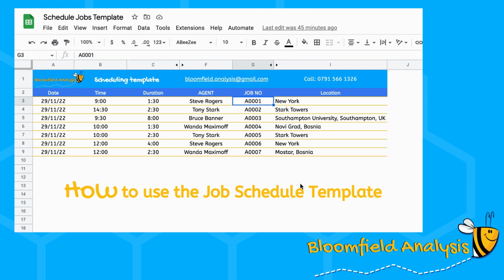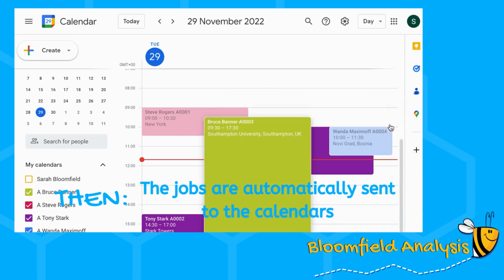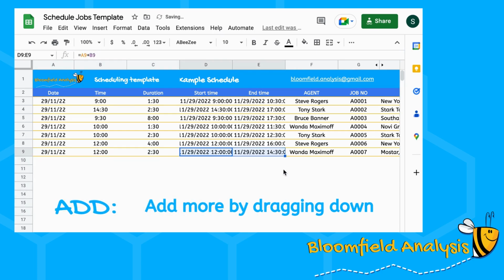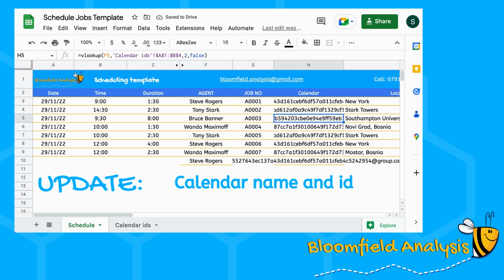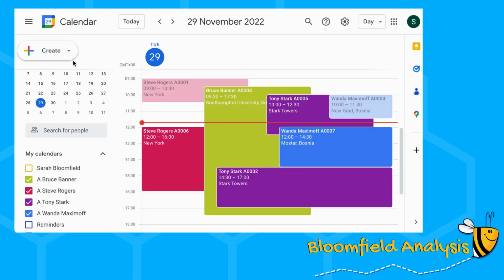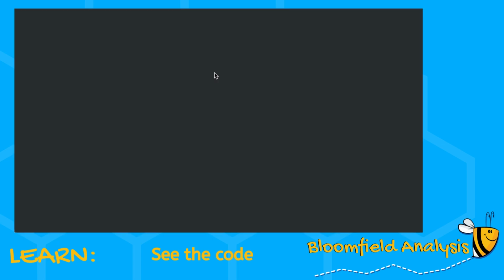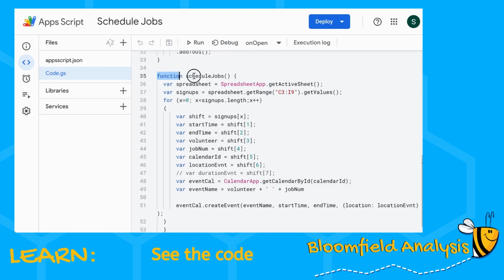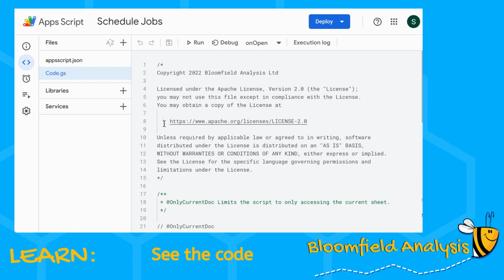How to | Schedule Jobs | Free template | Google Sheets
Bloomfield Analysis can Automate your Admin - Taking the Sting out of your business growth.
Here is a tutorial on how to use the Job sheet scheduler.
Within this video, we make use of Google's G Suite Pro Tips: how to automatically add a schedule from Google Sheets into Calendar